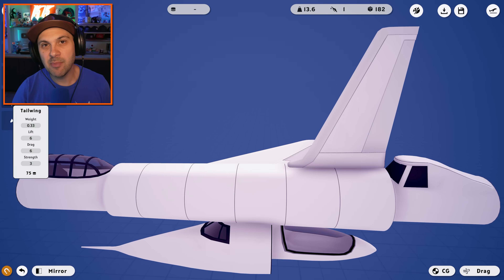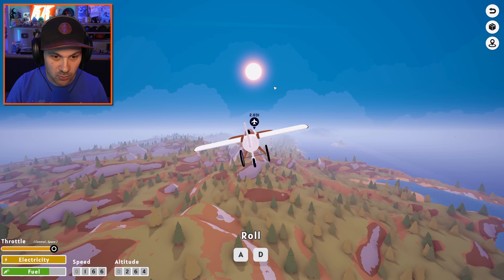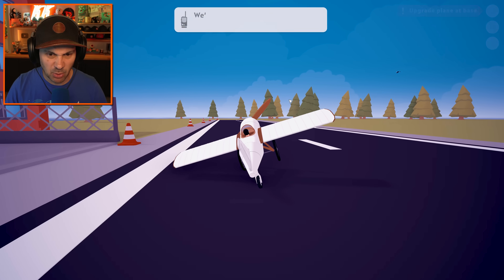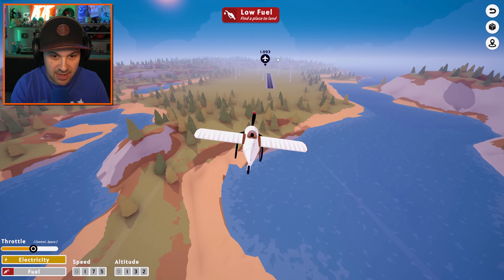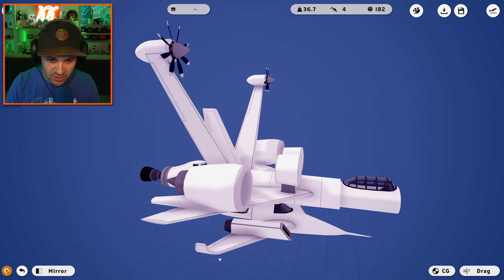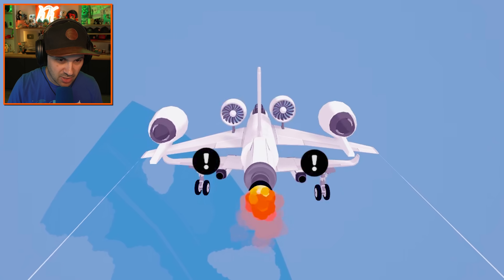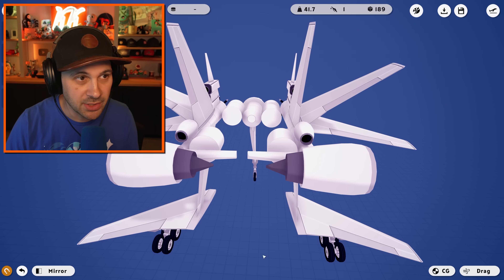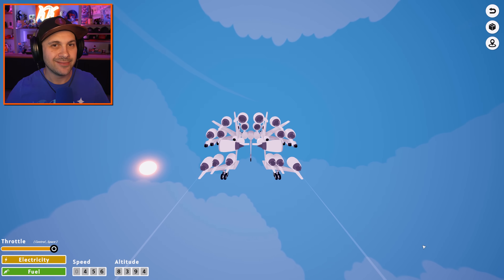Using BANNED Designs to Build Passenger Jets!